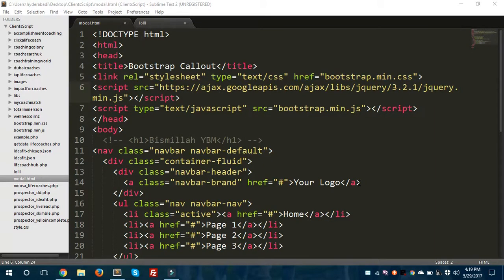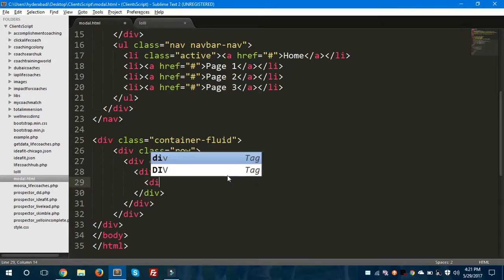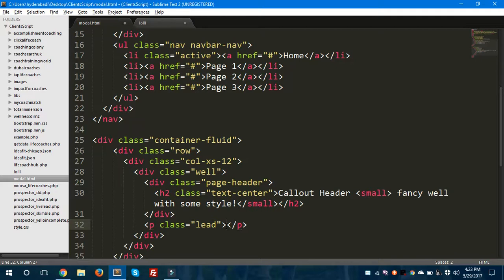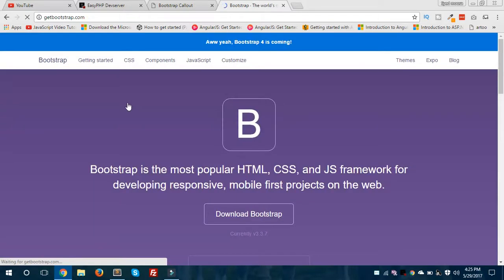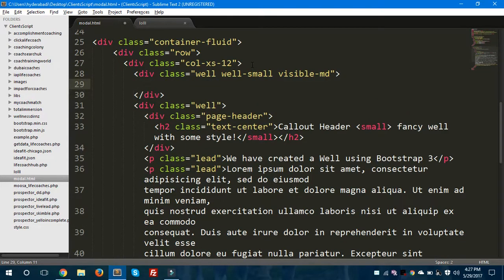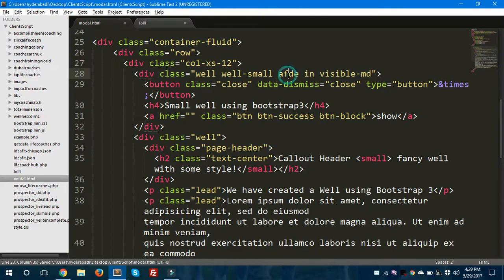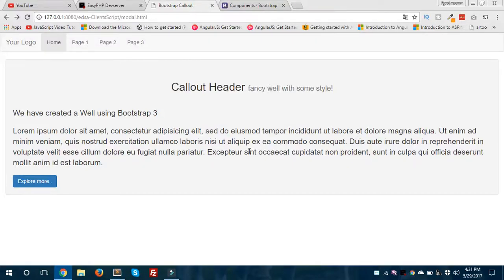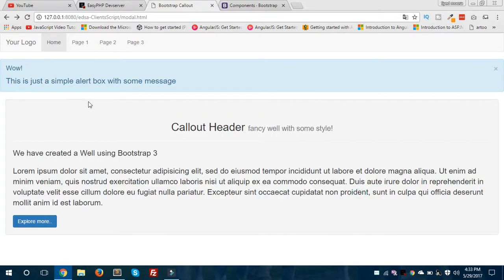Responsive Callout using bootstrap and css3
In this short screen cast i'm gonna be showing you how to create Responsive callout using bootstrap and css3.